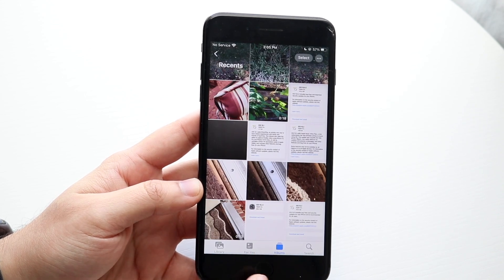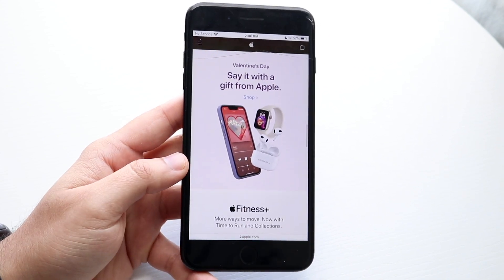iOS 15.3 On iPhone 7 Plus! (Review)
Let's take a look at iOS 15.3 On iPhone 7 Plus! (Review)